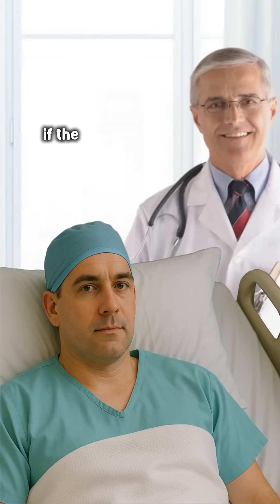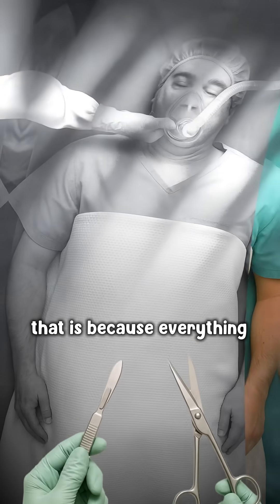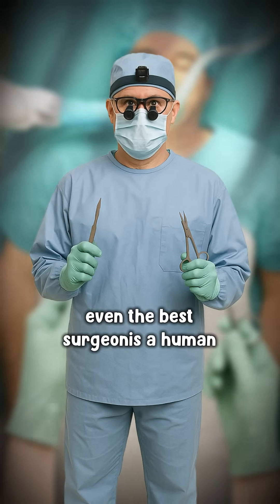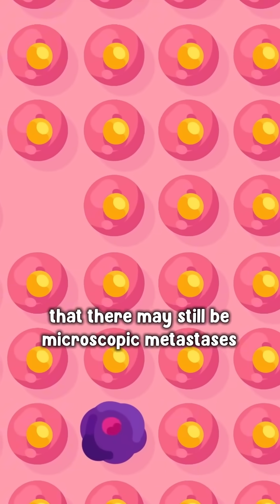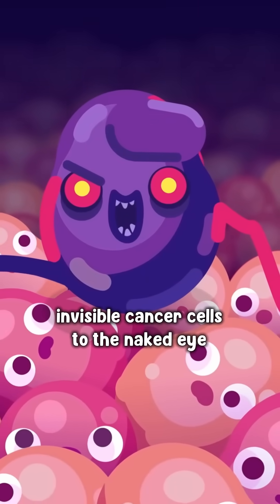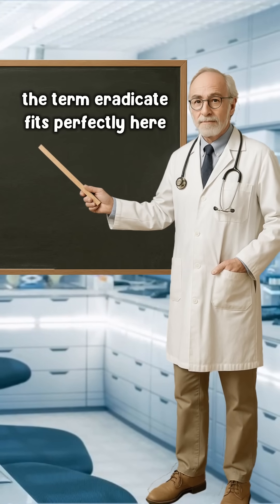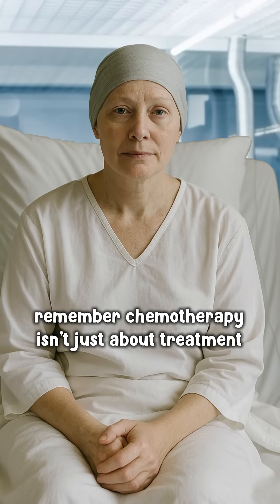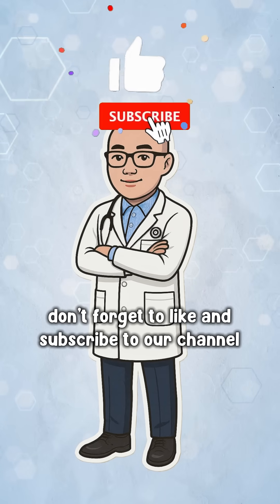If Surgery Removed All Cancer, Why Do We Need Chemo?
Many patients ask, “If the surgery went perfectly and all the cancer was removed, why do I still need chemotherapy?”
The truth is — even after a successful operation, microscopic cancer cells may still remain hidden in the body. Chemotherapy helps eradicate these invisible threats, reducing the risk of recurrence and giving you the best chance to stay cancer-free.

In this video, we explain why post-surgery chemotherapy is one of the most important steps in long-term cancer care, and how it helps protect your future health.

Together, let’s build knowledge and hope — one video at a time.